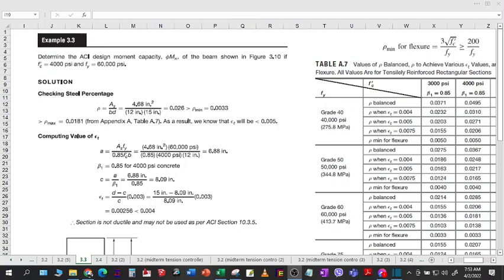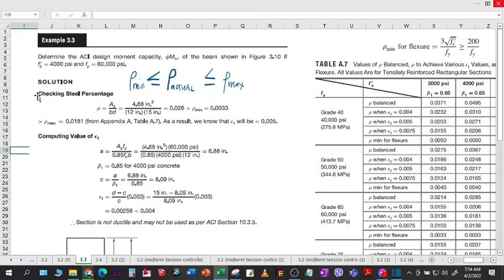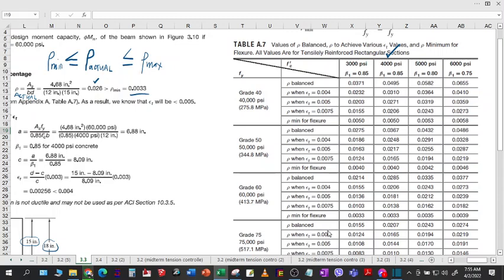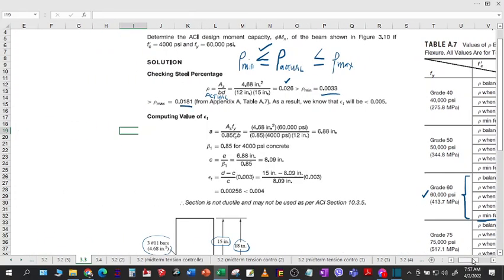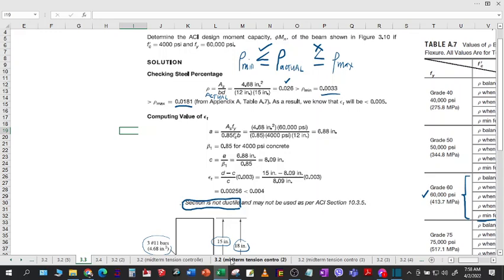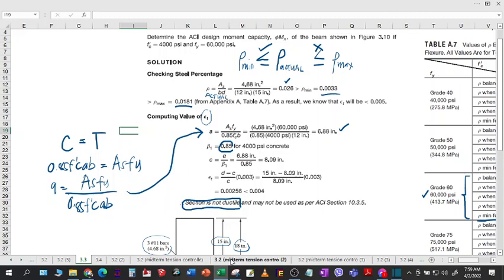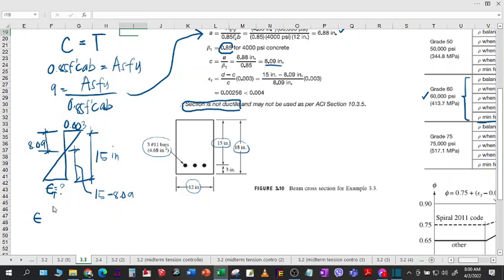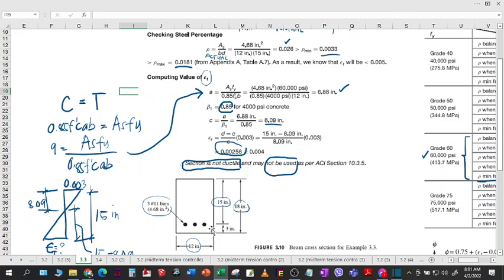Reinforced Concrete Solved Problems - Sample Problem 3 3